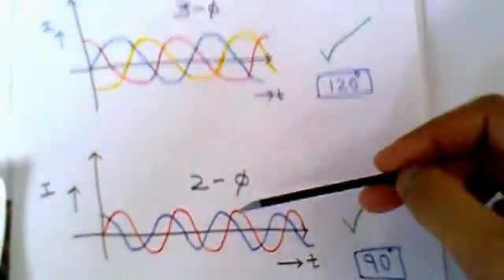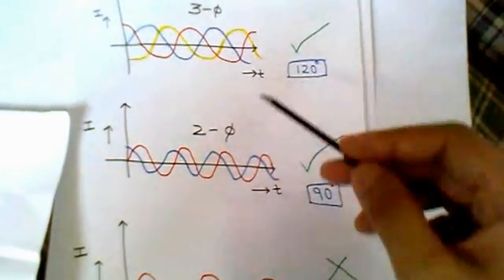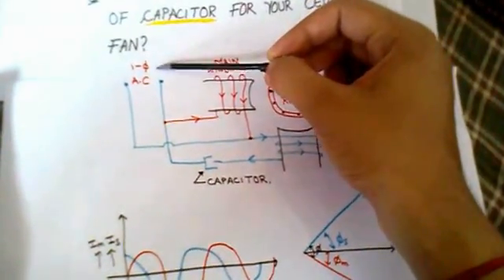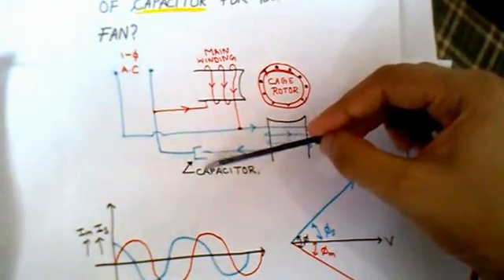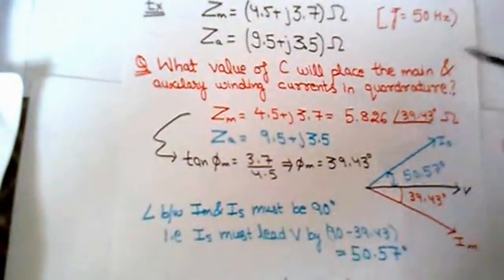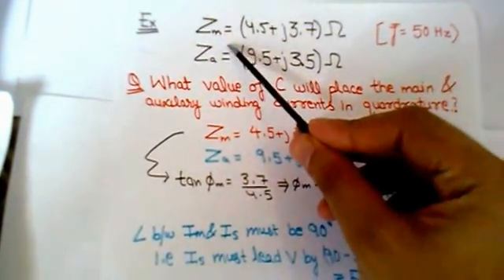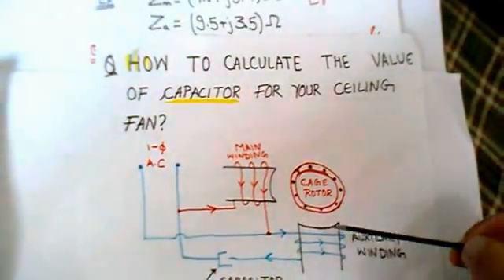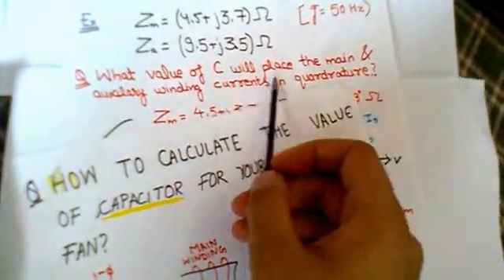CALCULATE THE VALUE OF CAPACITOR FOR YOUR CEILING FAN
IF YOU CANNOT DO IT PRACTICALLY .THERE IS NO VALUE IN IT